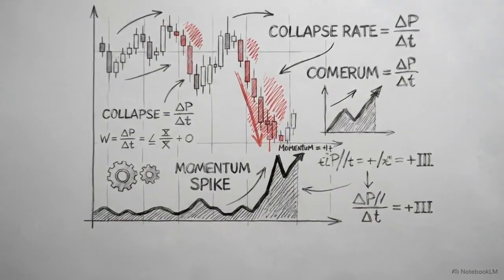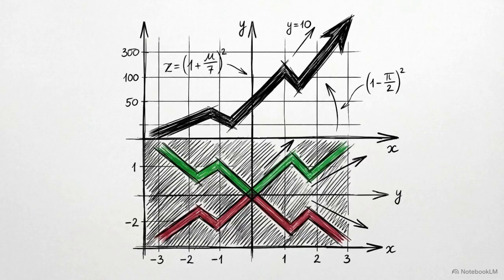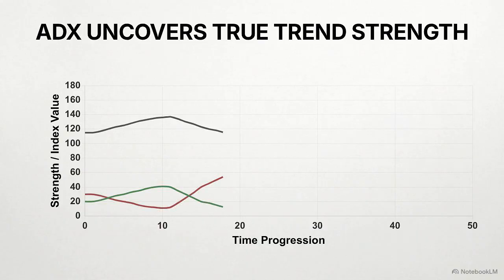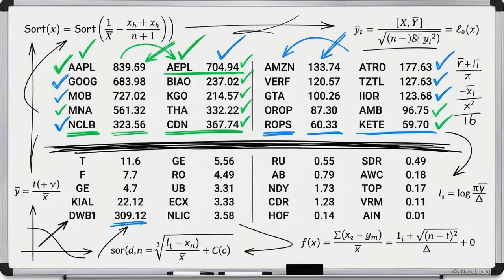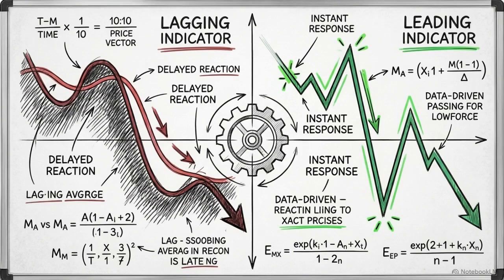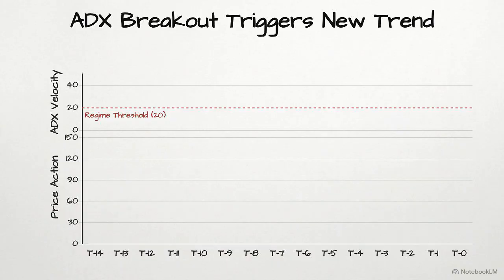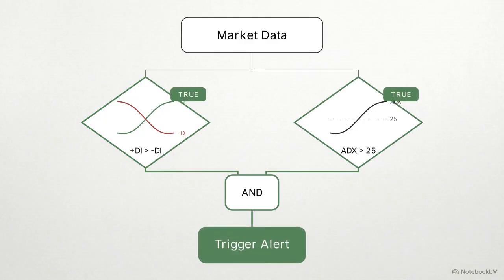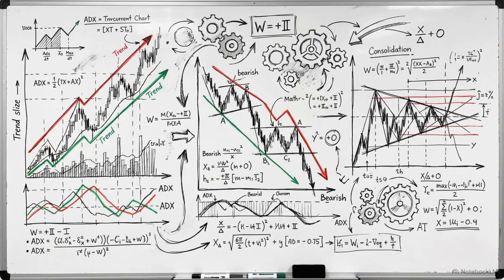Decoding Market Regimes Engineering a Mechanical ADX System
Understanding how to use ADX and DMI. This indicator is one of my favorites and I would not trade without using it.